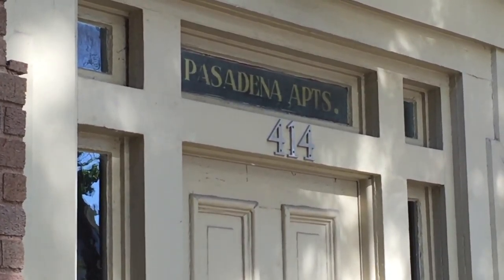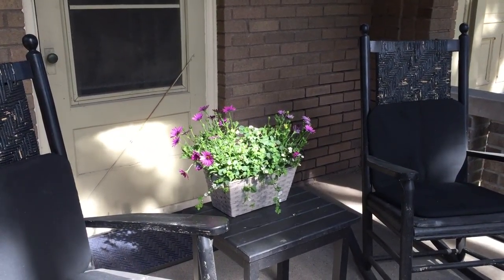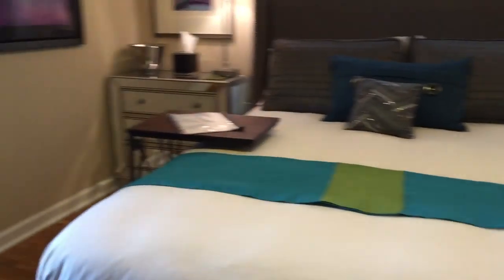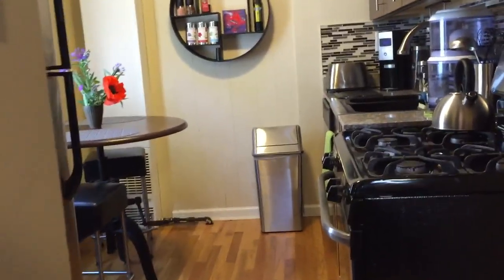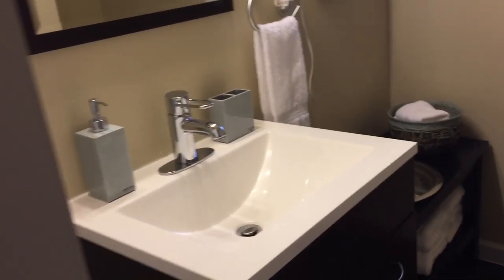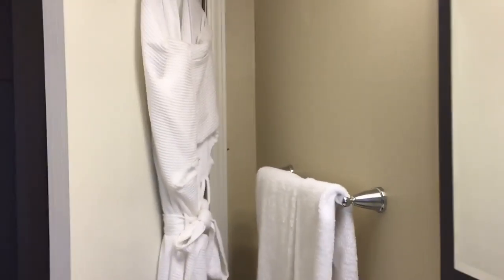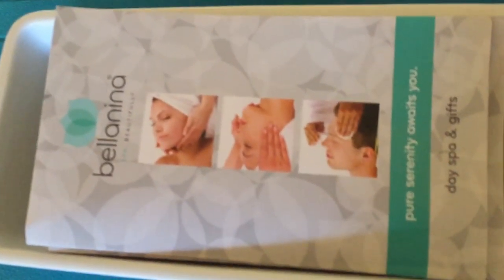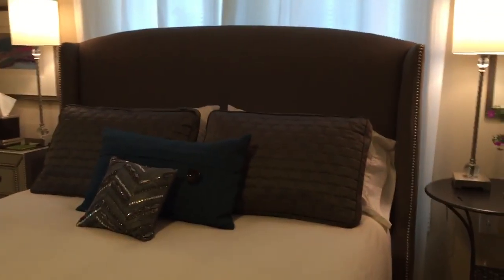Ann Arbor Guesthouses - (DIV) - Division St - 3 Blks from U of M Diag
This Ann Arbor Guesthouse Studio is our jewel box!  Petite, well-appointed, luxurious and elegant and classy all rolled into one.  In walking distance of the University of Michigan's Diag, this beautiful studio has location, location, location!